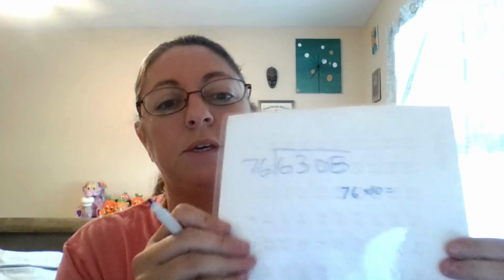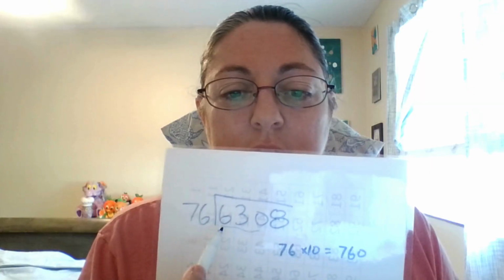Flexibility with math instruction - use these tools to help students be successful with their work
In this video I discuss exactly how being flexible with your instruction and using the times table list can help your students be successful with math assignments.  I discuss why it is important to be flexible with your instruction and how it can build student confidence when you provide flexibility like in my story with one of my own students using lattice for the first time in my 6th grade math classroom.

Check out my worksheets on my TPT store and try one with your students today.